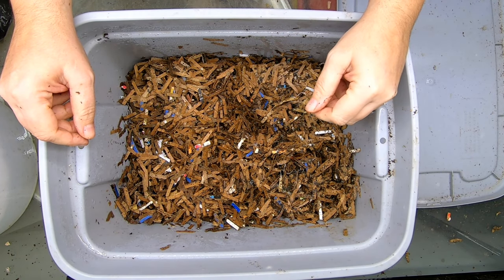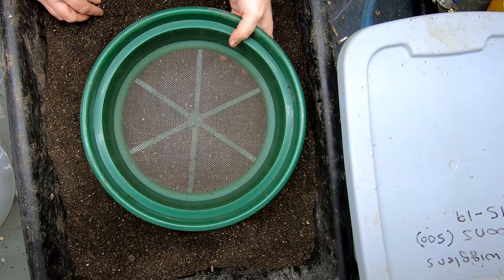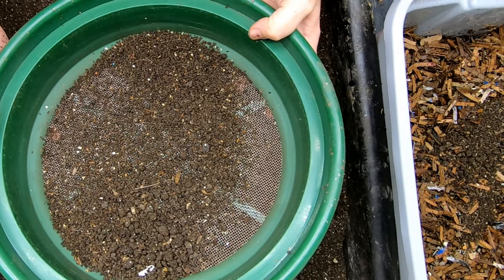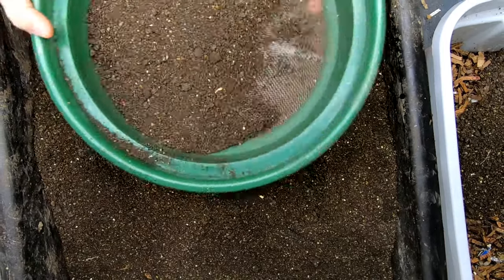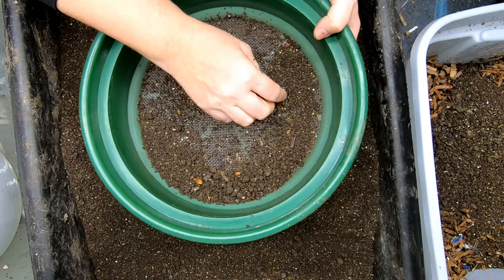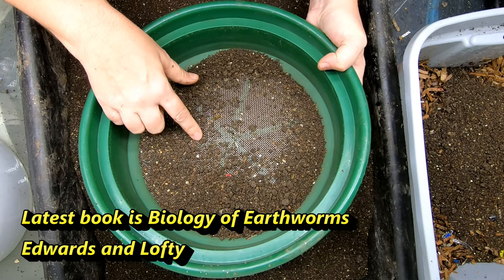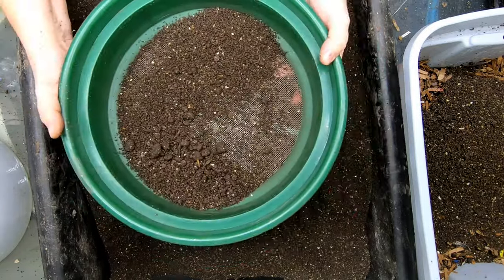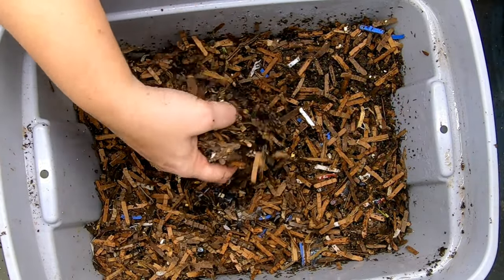Harvesting Compost Worm Cocoons- Making a Worm Nursery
I had a request to show how I sift and harvest my cocoons to start a worm nursery. This is different that just letting them sit in the castings and baiting them out.
This is a mix of all my worm species. Red Wigglers Blue Worms and European Night Crawlers.